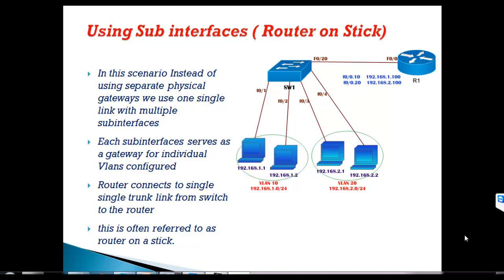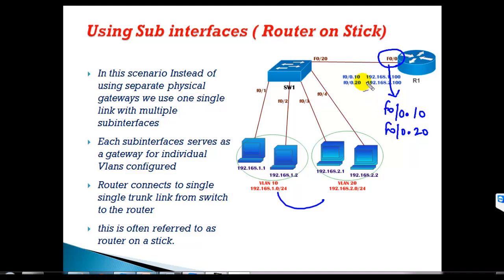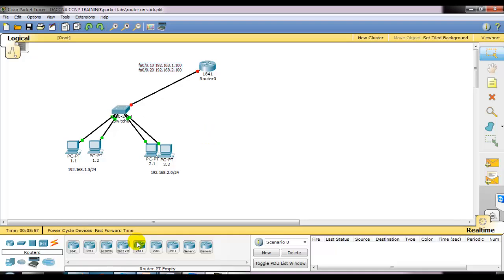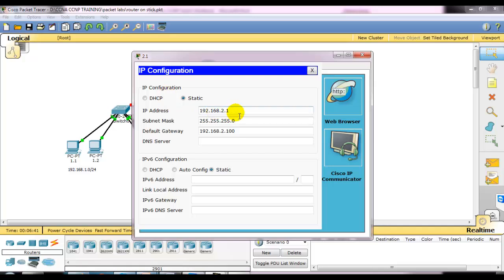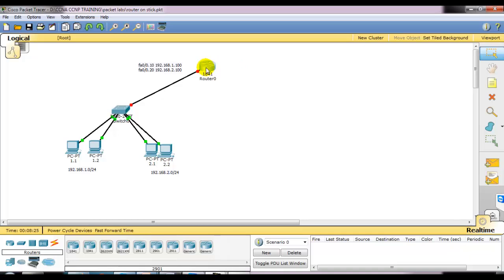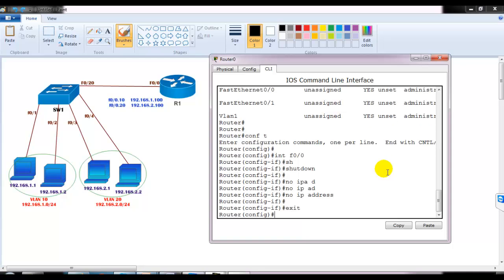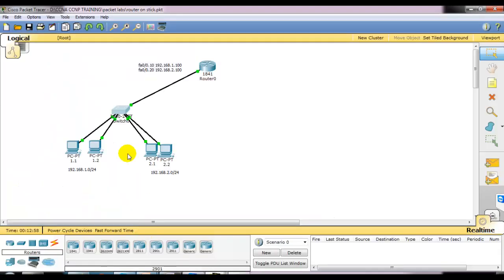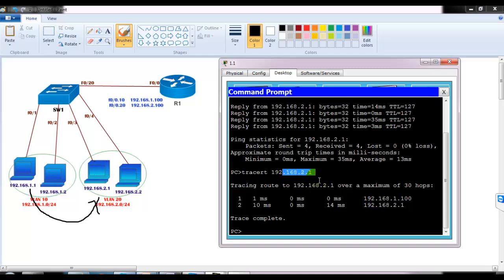Inter vlan routing using Subinterfaces ( router on stick)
In this video, we explore Inter VLAN Routing using Subinterfaces, also known as Router on a Stick, a crucial concept in networking. This method allows communication between VLANs using a single physical interface on a router, configured with multiple subinterfaces.

💡 What You’ll Learn:
✅ What is Inter VLAN Routing?
✅ Configuring Subinterfaces on a Router
✅ Assigning VLANs & IP Addresses
✅ Testing and Verifying Connectivity

📌 Taught by: Sikandar Shaik – a renowned networking instructor, providing in-depth explanations with practical demonstrations.